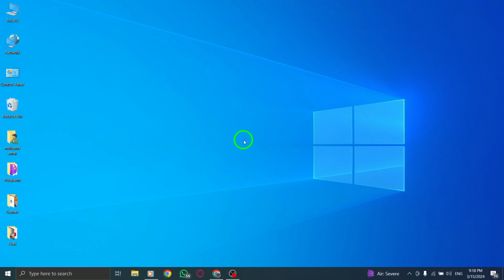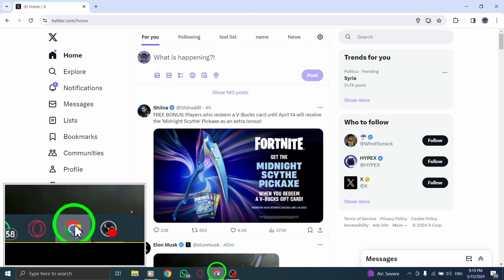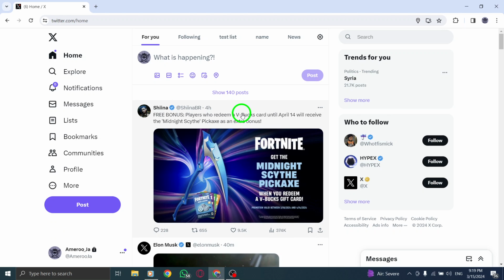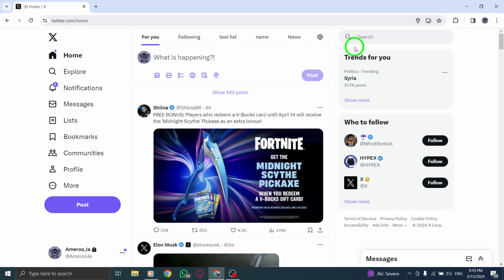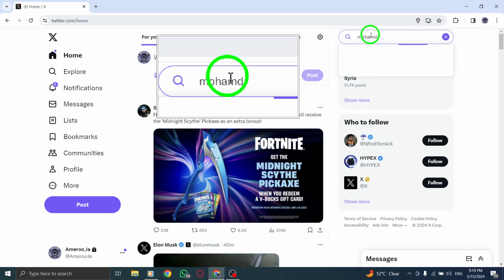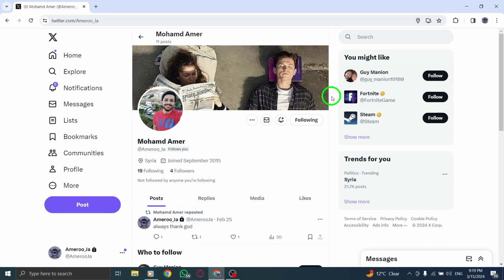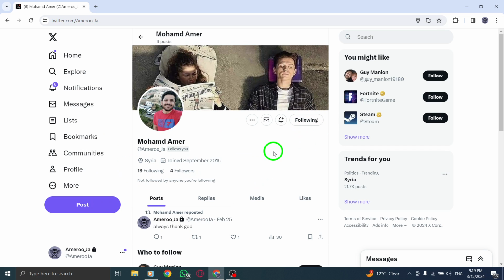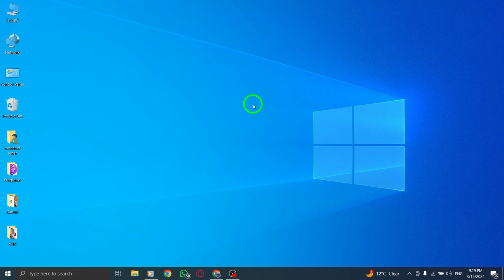How To Find A Specific Person On X (Twitter) On PC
Learn how to easily locate and connect with a specific person on X (Twitter) using your PC with our step-by-step tutorial. Follow these instructions to efficiently find and follow the individual you are looking for, enhancing your Twitter experience.

Steps:

1. Open X.
2. Know the person's name or username.
3. Use the search bar to write the name.
4. Click or tap the username of the person you want to follow.
5. Click or tap Follow.

Improve your Twitter networking skills by mastering the process of finding and following a specific person on your PC. Stay engaged and connected with individuals of interest by following these simple steps to locate them on X.